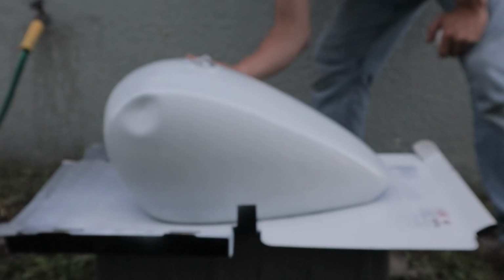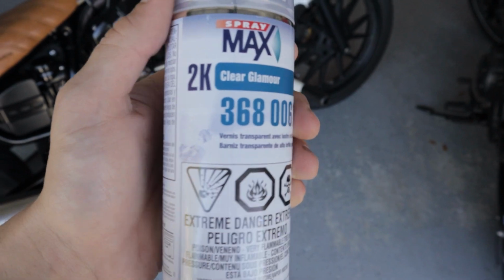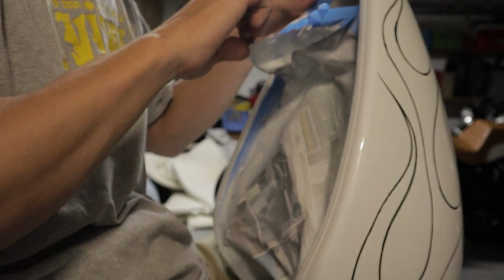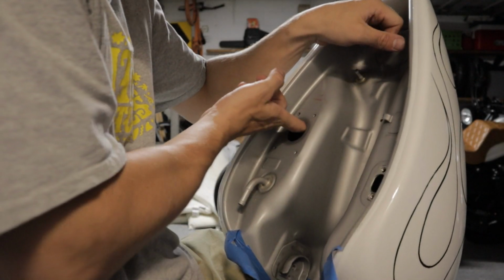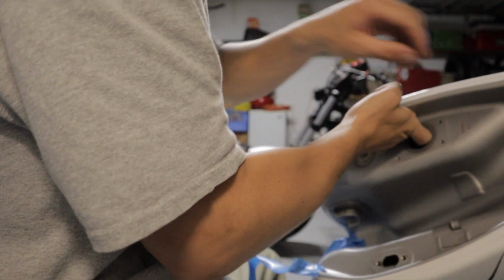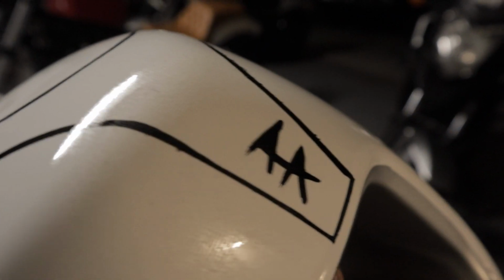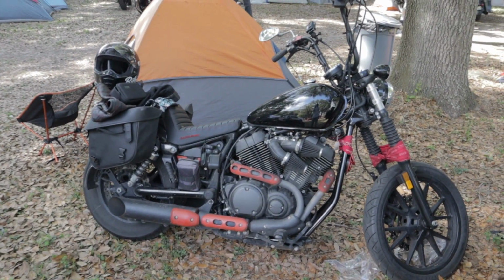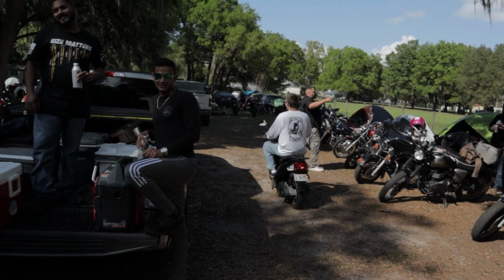Shadetree Surgeon STOLE my Motorcycle!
On today's episode, a Tampa man takes our custom Yamaha Bolt, White Lightning, for a joy ride. Go check out Forgotten Angels and see all that they do! Looking forward to seeing you all at the next campout!
Go check out Forgotten Angels and see the great work they are doing